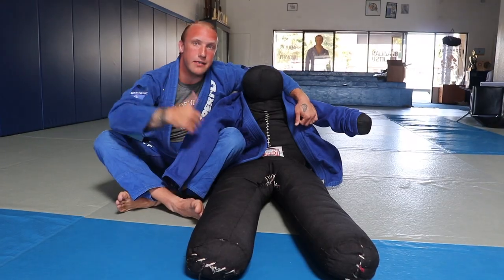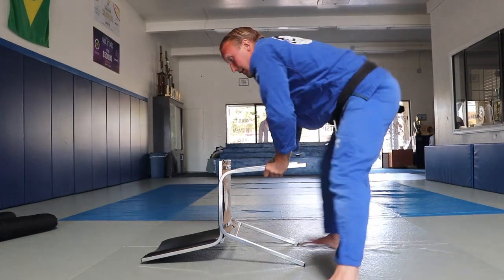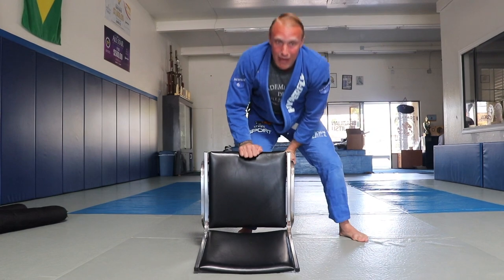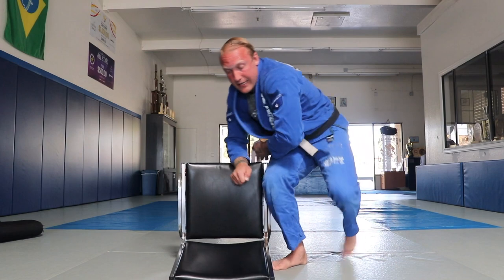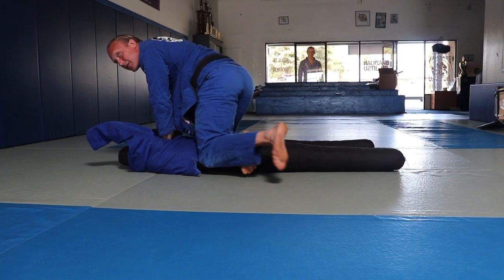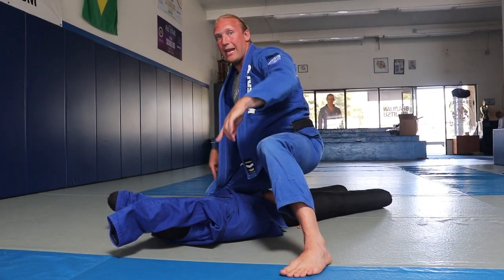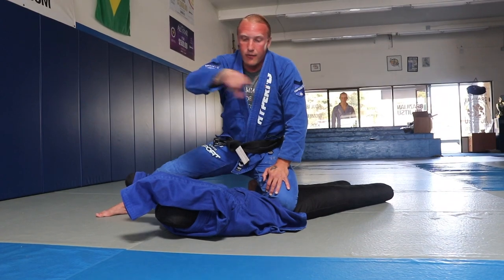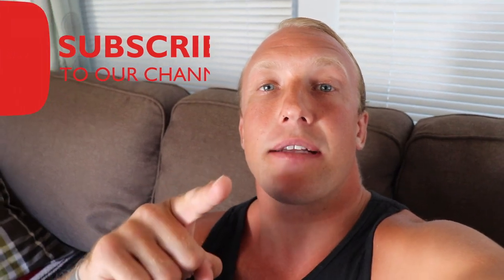BJJ DUMMY DRILLS-Solo Jiu-Jitsu Drills Part 1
NATHAN MENDELSOHN BJJ: BJJ DUMMY DRILLS: Solo Jiu-Jitsu Drills Part 1

My name is Nathan Mendelsohn, 2nd Degree Black in Brazilian Jiu-Jitsu and former Number 8 ranked Adult Black Belt Middleweight Gi athlete in the world (Flograppling Rankings).

These are unique times. Most of us at the time this video is being posted are not able to train Jiu-Jitsu with our favorite training partners because of the global Covid-19 pandemic and the social distancing guidelines put in place to combat it. However, there are many things we can still do to train and keep our technique sharp during this time! Here I will share with you some of my favorite Solo Drills done with a Dummy. These drills are mostly focused on helping you develop good "FLOW" through positions and smoothness of movement. That is one of the things you should be most focused on developing during this time as it is something easy to focus on without having a resisting or cooperating partner. Good "FLOW" will take your jiu-jitsu to the next level, allowing you to effortlessly react to your opponent's movements and counter their defenses to achieve and maintain control! OSS!

If you know a friend who would be interested in this video and my channel, pass it on! Enjoy!

Beat 1: "Lost Boy" by NIQ x 1woodz

Beat 2: "Double Staircases" by Wassaname

Nathan Mendelsohn
Athlete and Professor

Category
Sports